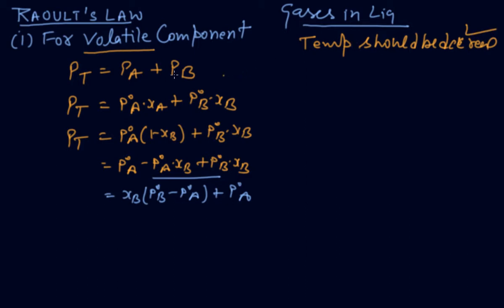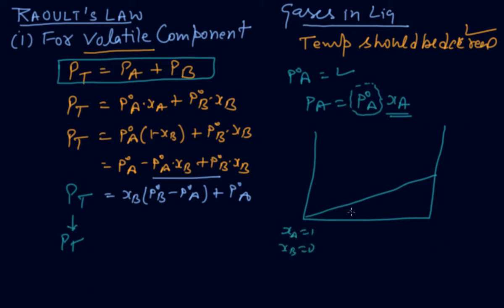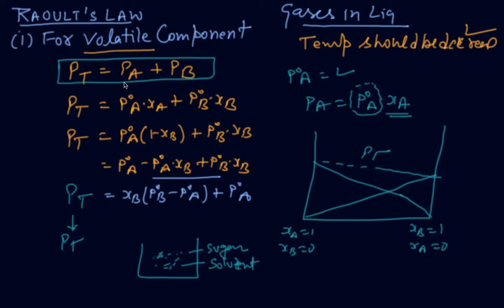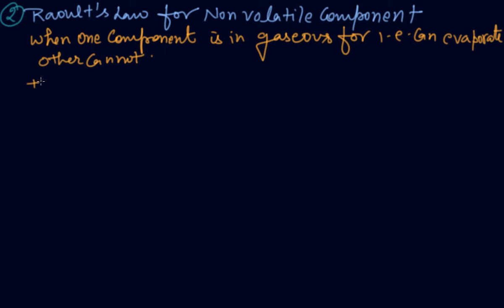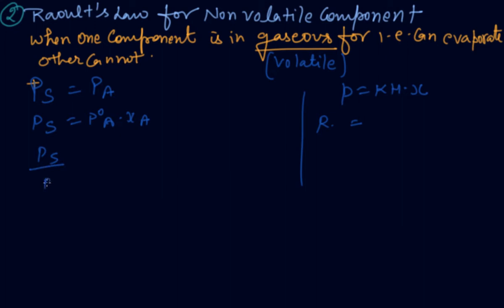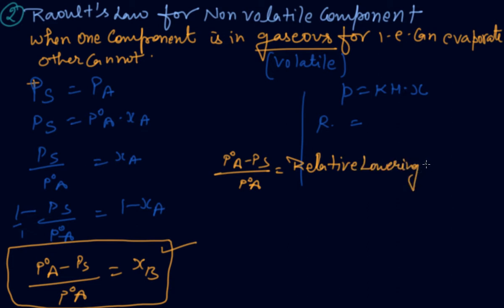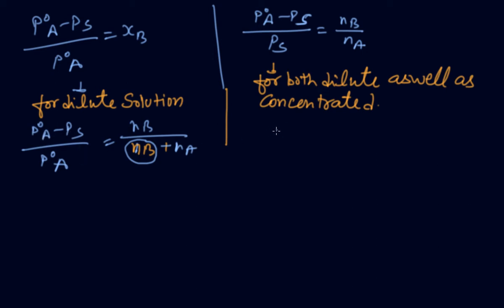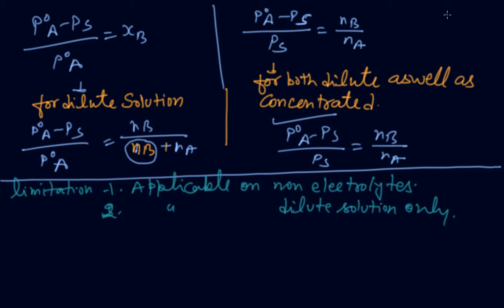Raoult's Law | Class 12 Chemistry Solutions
Raoult's Law | Class 12 Chemistry Solutions by Rajesh Chhabra